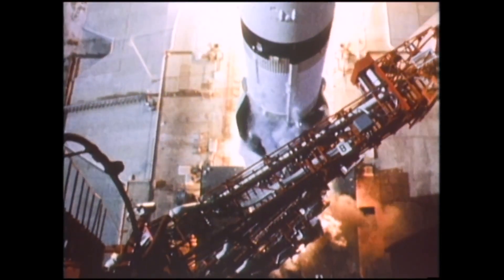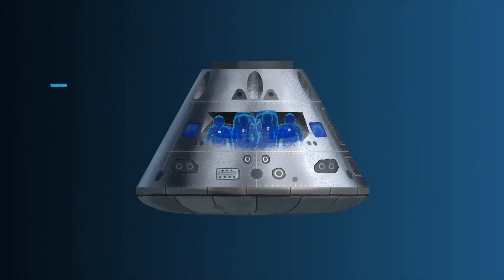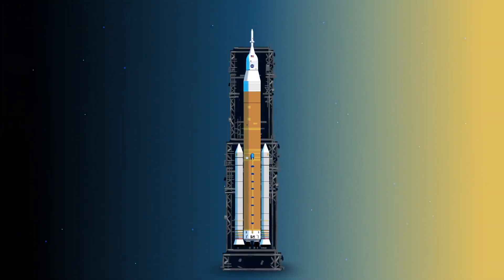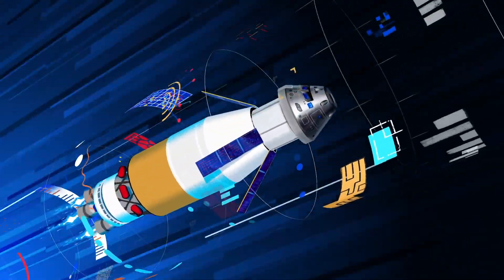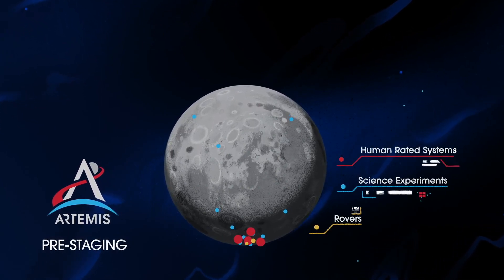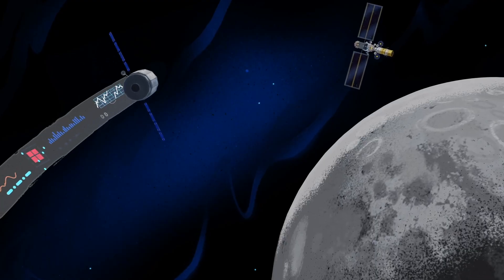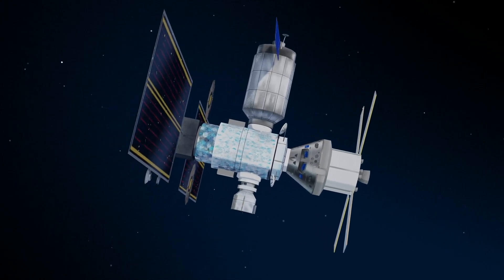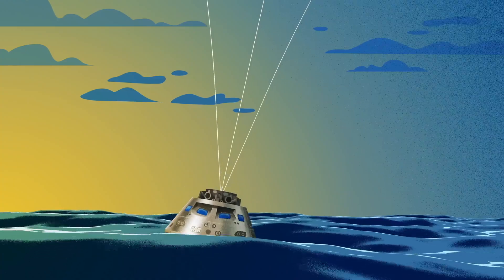Interesting NASA Animation of Next Moon Mission - Artemis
What is Artemis? NASA is committed to landing American astronauts, including the first woman and the next man, on the Moon by 2024. Through the agency’s Artemis lunar exploration program, we will use innovative new technologies and systems to explore more of the Moon than ever before. We will collaborate with our commercial and international partners to establish sustainable missions by 2028. And then we will use what we learn on and around the Moon to take the next giant leap – sending astronauts to Mars.

Why Go to the Moon?
With the Artemis program we will:
 • Demonstrate new technologies, capabilities, and business approaches needed for future exploration including Mars
 • Establish American leadership and a strategic presence on the Moon while expanding our U.S. global economic impact
 • Broaden our commercial and international partnerships
 • Inspire a new generation and encourage careers in STEM

How Do We Get There?
NASA’s powerful new rocket, the Space Launch System (SLS), will send astronauts aboard the Orion spacecraft a quarter million miles from Earth to lunar orbit. Astronauts will dock Orion at the Gateway where they will live and work around the Moon. The crew will take expeditions from the Gateway to the surface of the Moon in a new human landing system before returning to the orbital outpost. Crew will ultimately return to Earth aboard Orion.

Gateway 2024 Artist Concept
Credits: NASA

When Will We Get There?
Ahead of the human return, we will send a suite of science instruments and technology demonstrations to the lunar surface through commercial Moon deliveries.

The agency will fly two missions around the Moon to test its deep space exploration systems. NASA is working toward launching Artemis I in 2020, an uncrewed flight to test the SLS and Orion spacecraft together. Artemis II, the first SLS and Orion flight with crew, is targeted for launch in 2022. NASA will land astronauts on the Moon by 2024 on the Artemis III mission and about once a year thereafter.

Download the Artemis Fact Sheet
What Will We Do There?
While Mars remains our horizon goal, we have set our sights first on exploring the entire surface of the Moon with human and robotic explorers. We will send astronauts to new locations, starting with the lunar South Pole. At the Moon, we will:
 • Find and use water and other critical resources needed for long-term exploration
 • Investigate the Moon’s mysteries and learn more about our home planet and the universe
 • Learn how to live and operate on the surface of another celestial body where astronauts are just three days from home
 • Prove the technologies we need before sending astronauts on missions to Mars, which can take up to three years roundtrip

Going forward to the Moon will be the shining moment of our generation. This moment will belong to you – the Artemis generation. Are you ready?